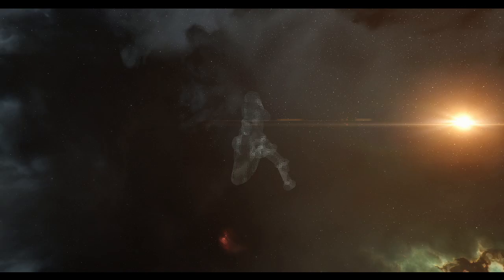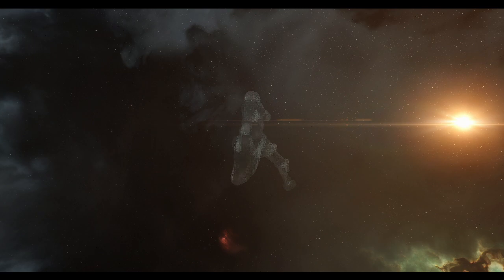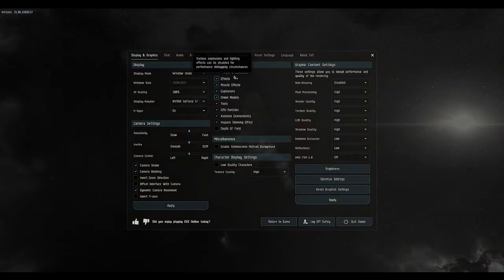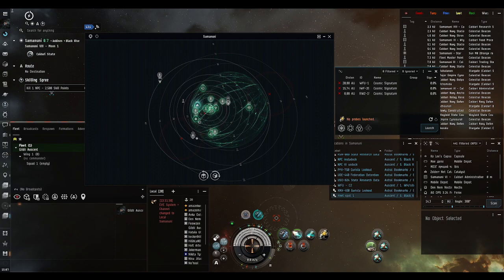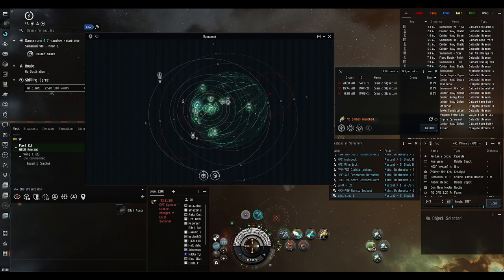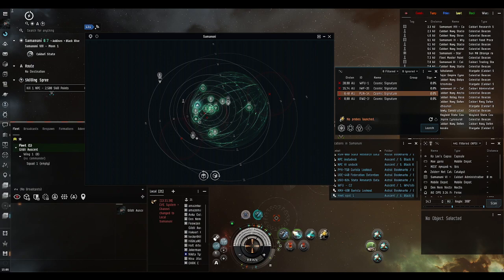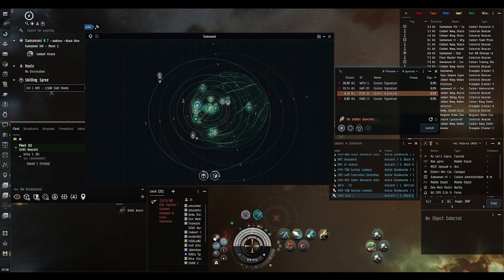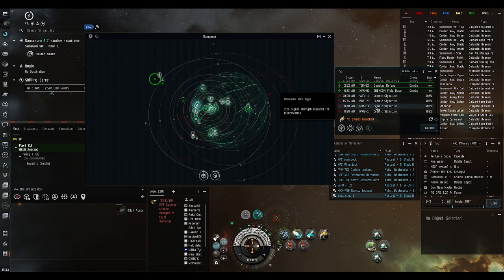Exploration 101 - Types and naming of sites | EVE Online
First in a mini series of introductory lessons about exploration career in Eve Online. This video covers the topic of sites that you will encounter in your adventures and what to look out for.

If you like what you see, you can always support by using my referral link to register ingame or retroactively mark me as person who recruited you to get 1 milion skill points ingame